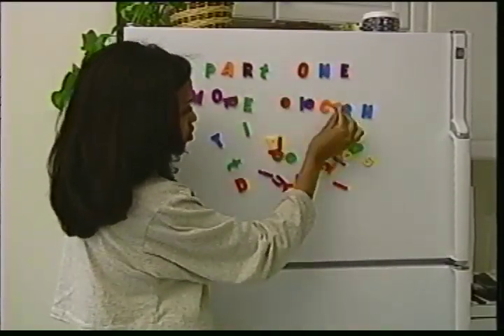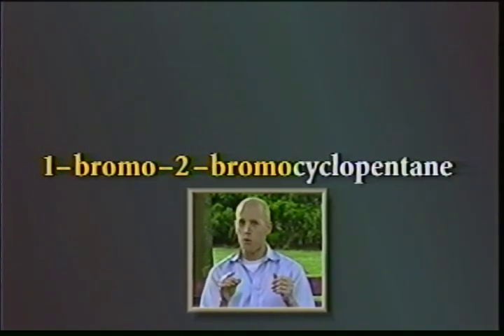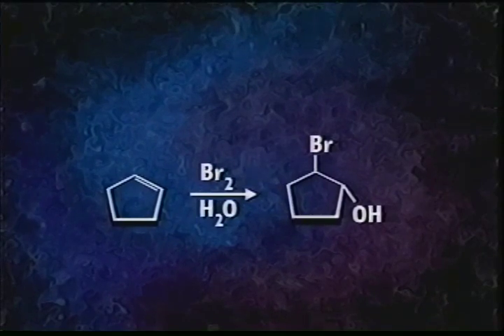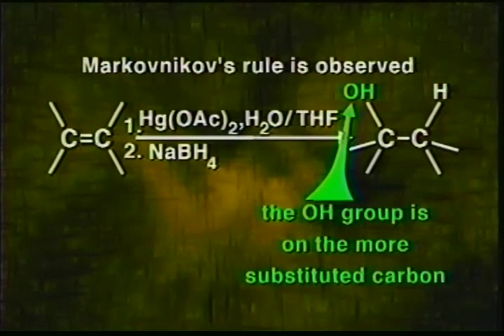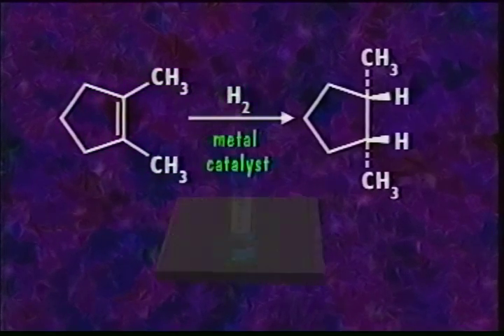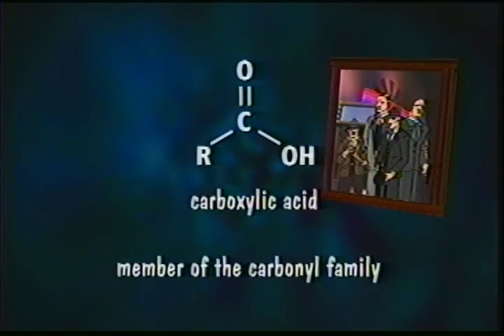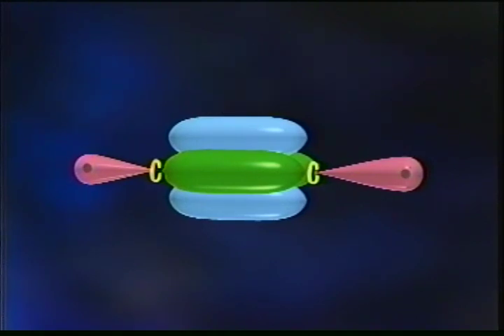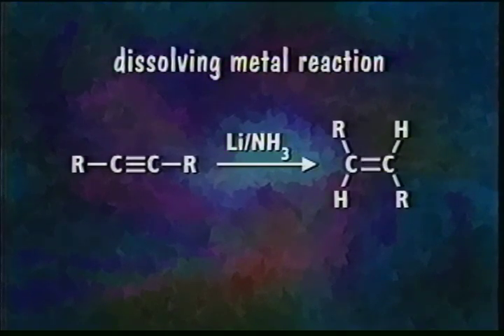Standard Deviants Present: Organic Chemistry Part 3 (1997 Cerebellum Corporation) (VHS Rip)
Some audio segments may be muted or altered due to copyrighted audio. Source VHS was discovered at my local Goodwill.